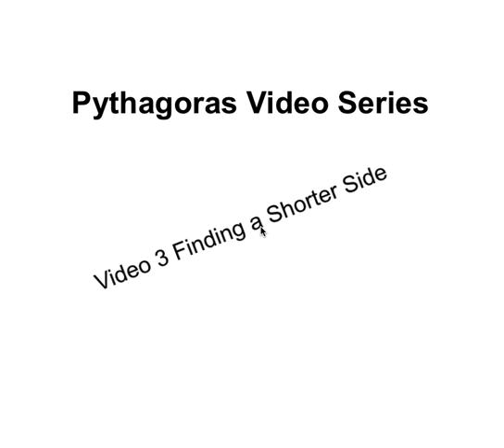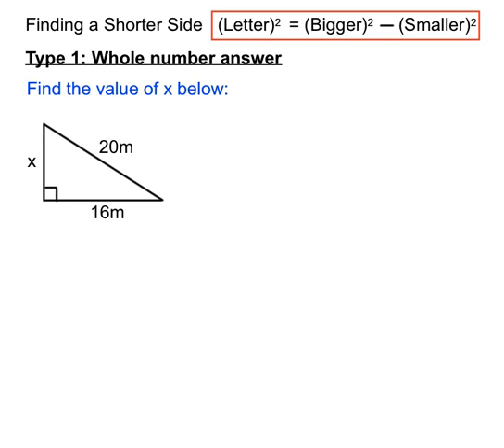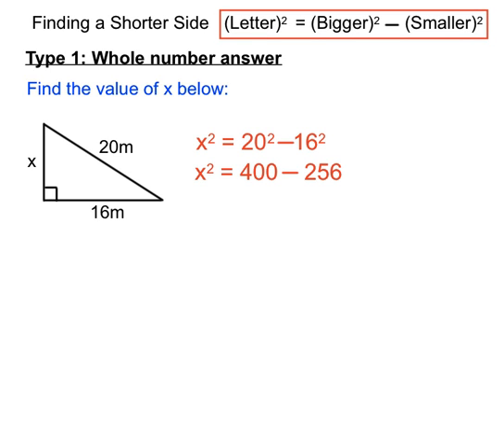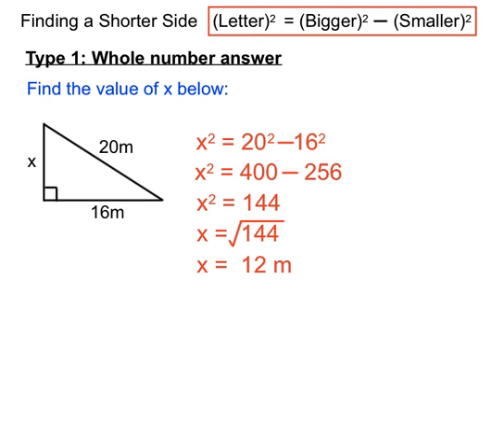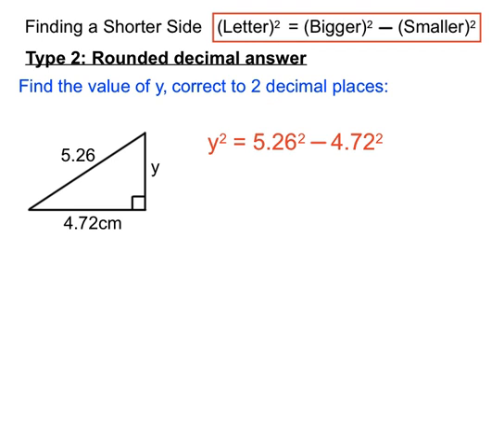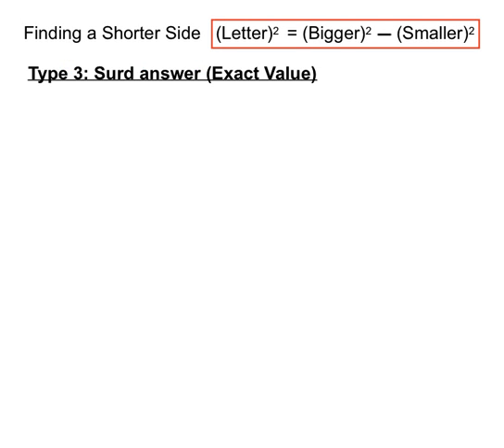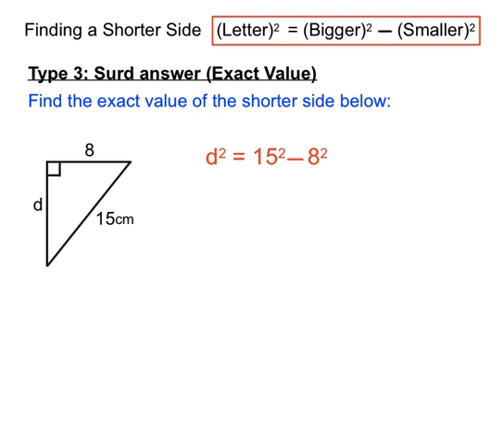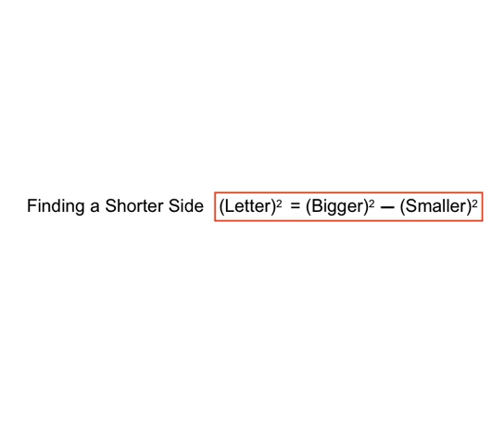Pythagoras Video 3 Finding a Shorter Side